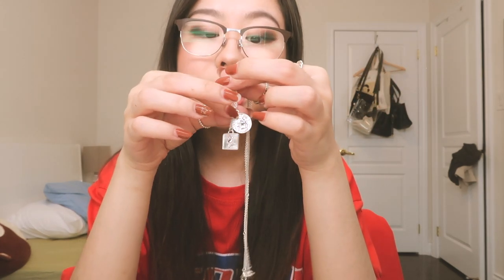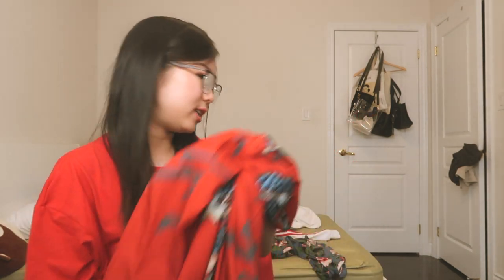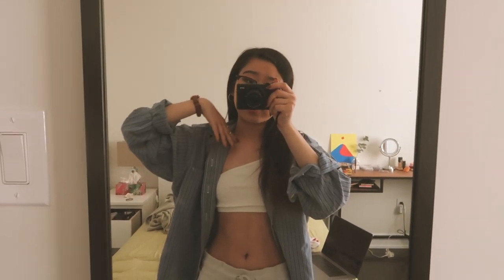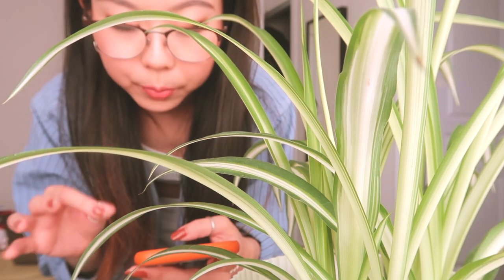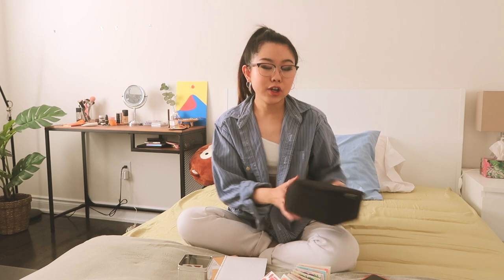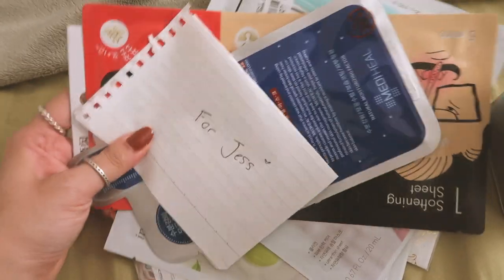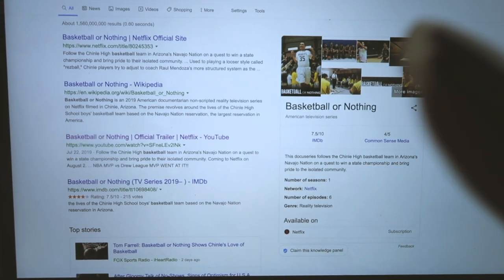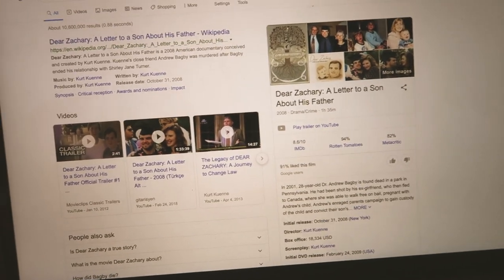🍑a peachy summer's day🍑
(i stream every tuesday, friday & saturday!)

DOCUMENTARY SUMMARIES:

Basketball or Nothing
"This docuseries follows the Chinle High basketball team in Arizona's Navajo Nation on a quest to win a state championship and bring pride to the isolated community."

Dear Zachary
"In 2001, 28-year-old Dr. Andrew Bagby is found dead in a park in Pennsylvania. He had been shot by his ex-girlfriend, who then fled to Canada, where she was able to walk free on bail, pregnant with Andrew's child. Andrew's enraged parents campaign to gain custody of the child and convict their son's killer. Filmmaker Kurt Kuenne pairs this story with home movies and interviews with those who knew Andrew, hoping to give his best friend's son an opportunity to discover who his dad was."

SONG IN THE VIDEO:

it doesnt make any sense by @ l e x